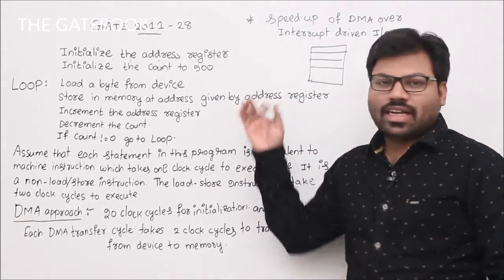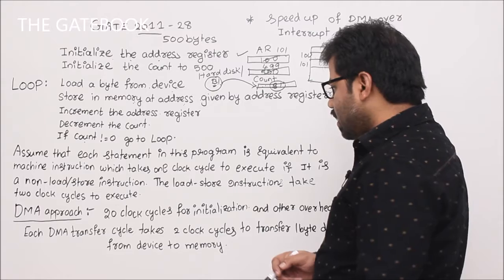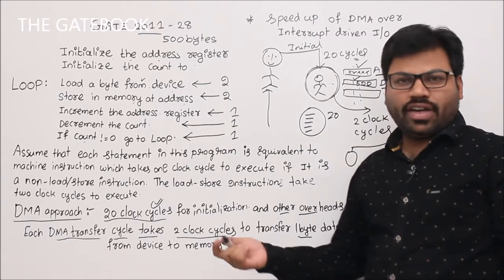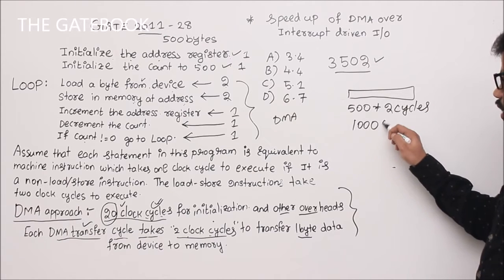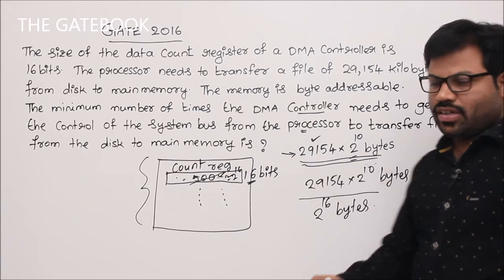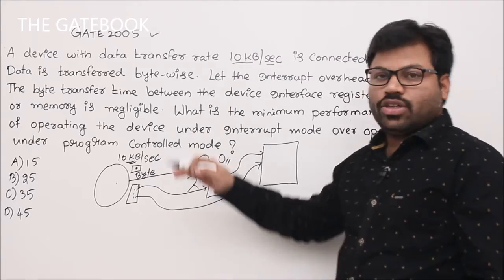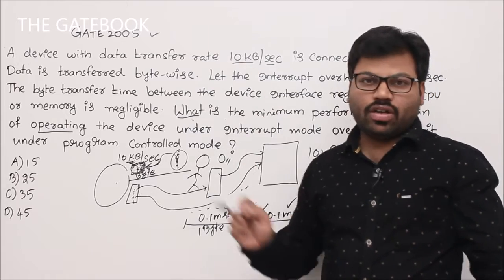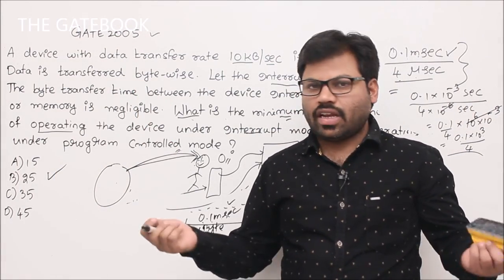gate problems on i o